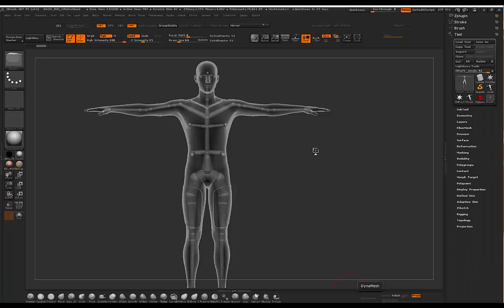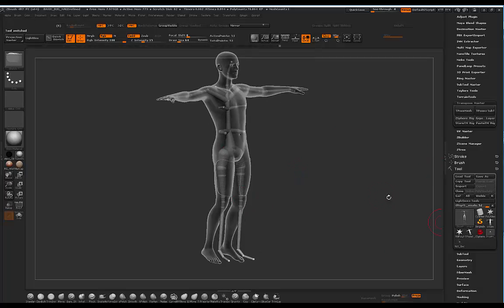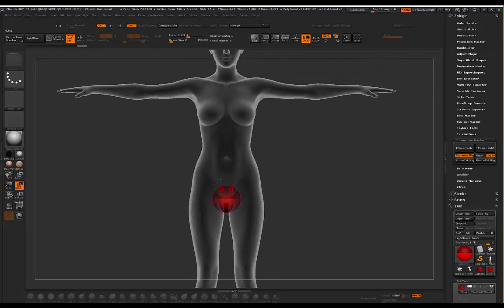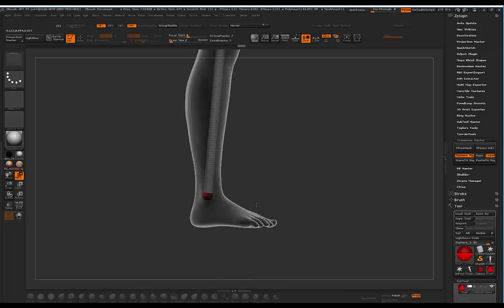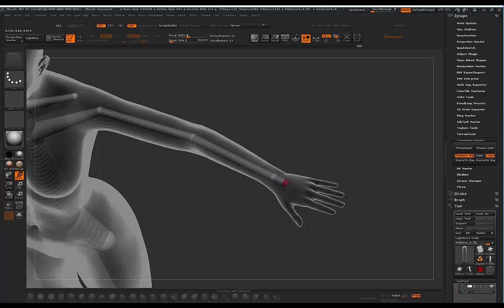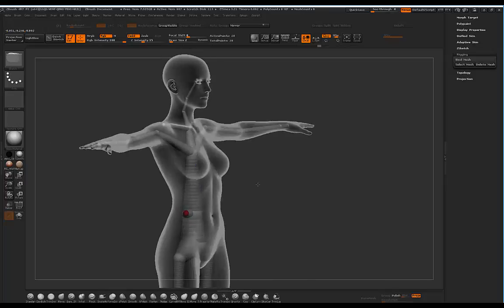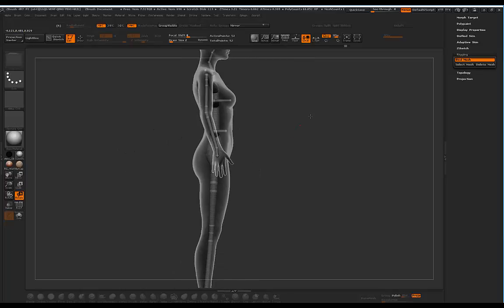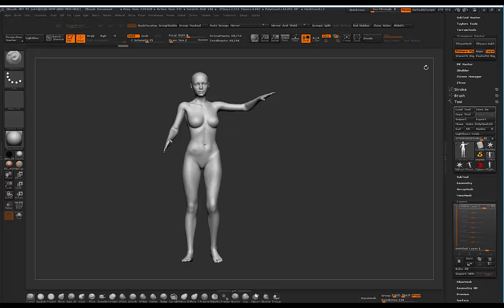Zbrush - How To Create Your Own Custom Rig For Posing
Download my CUSTOM RIG that you can start using immediately for posing via this

I'll show you how easy it is to set up your own custom Rigs for posing in zbrush. By creating a rig we no longer have to mask areas and we can place zspheres where joints would be created. It reminds me of posing in daz and makes the process more enjoyable.

Credit to Paul Gaboury for teaching me the zsphere posing method.